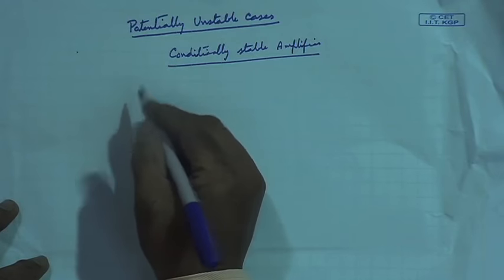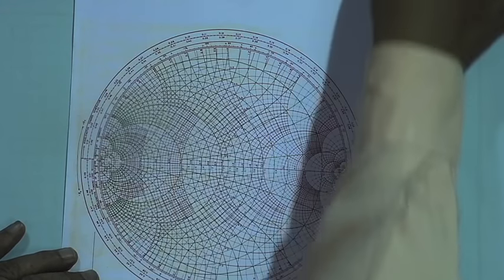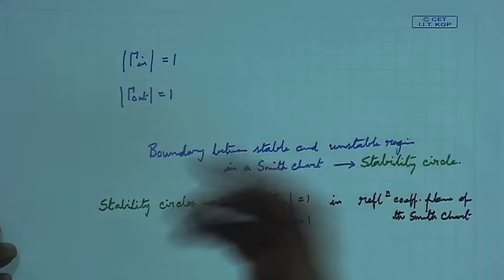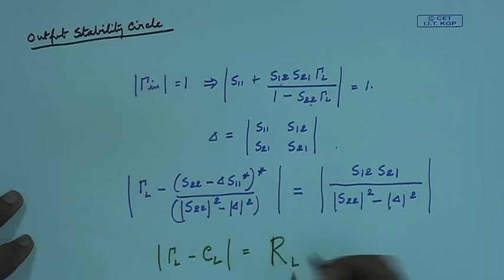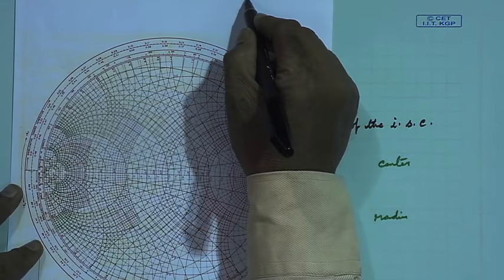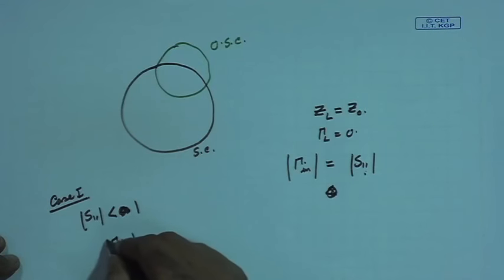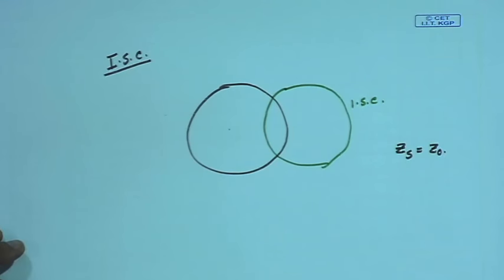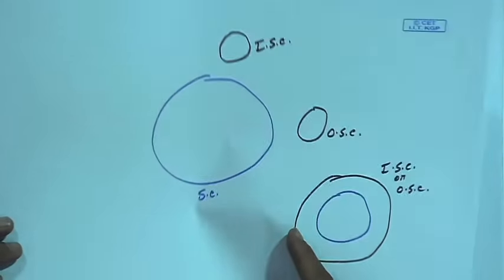Conditional stability enforcement for Microwave Amplifier